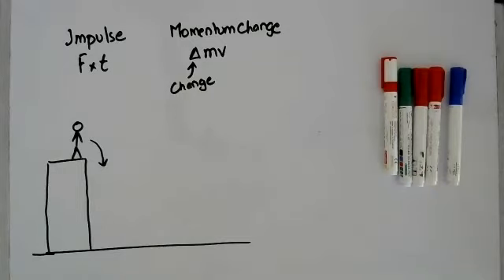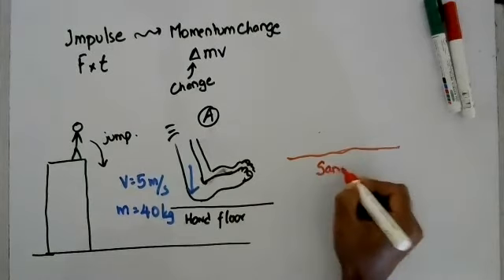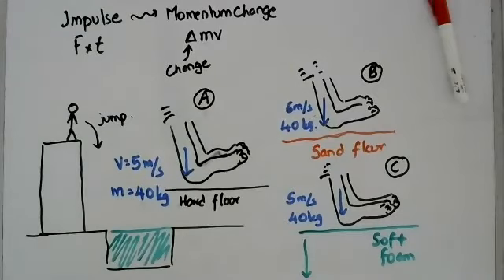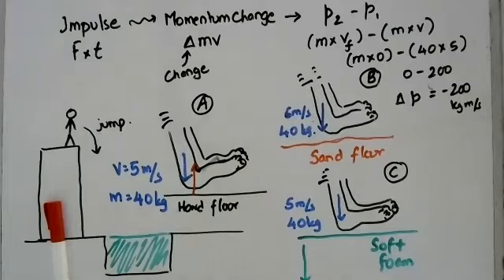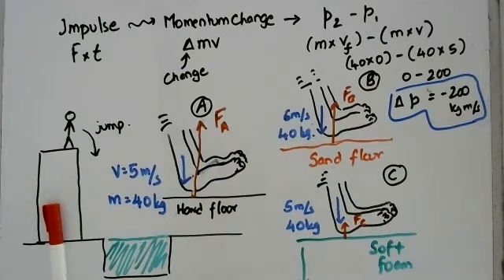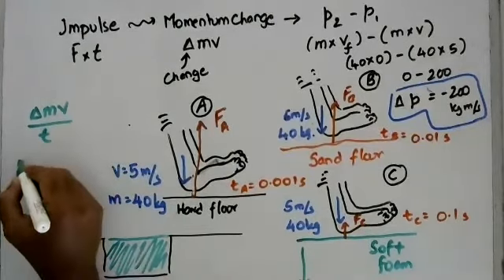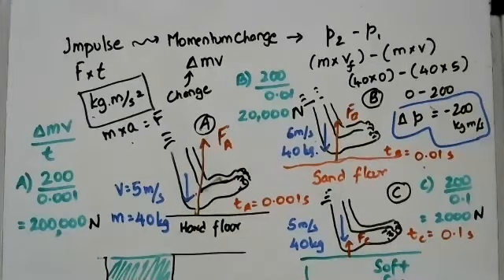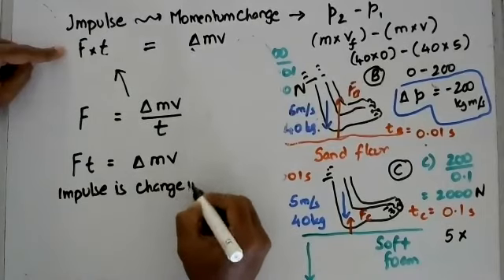M03: Rate Of Change Of Momentum